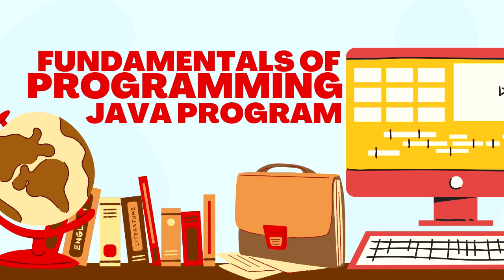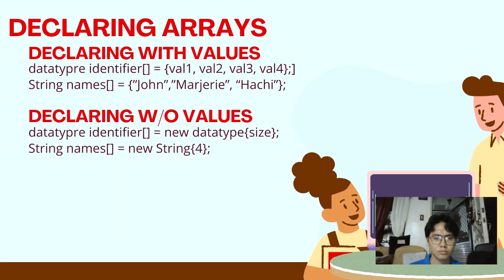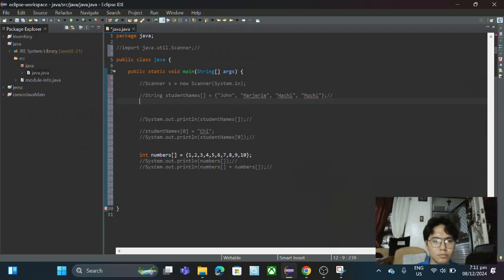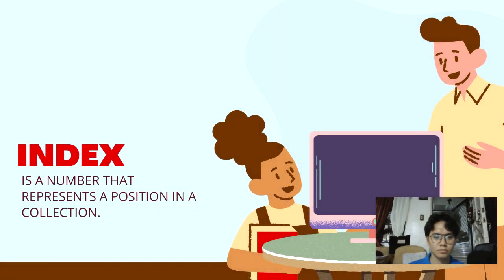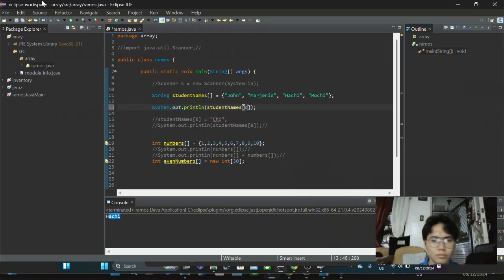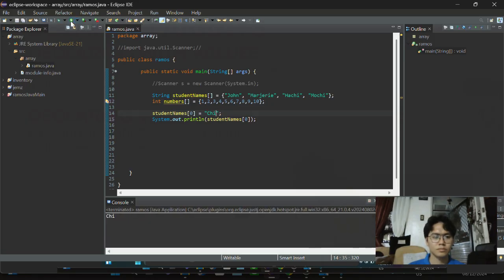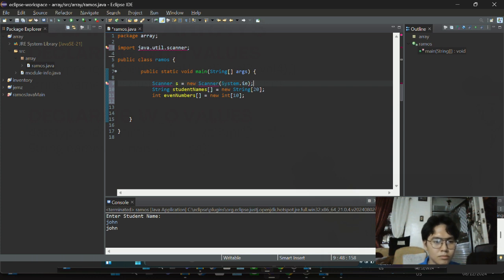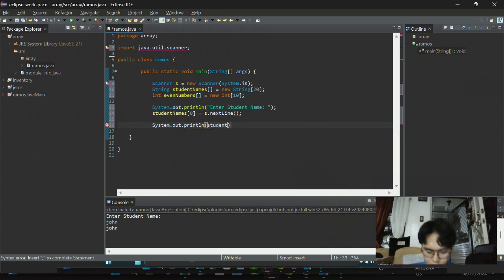WHAT IS AN ARRAY AND IT'S IMPORTANT KEY CONCEPTS?